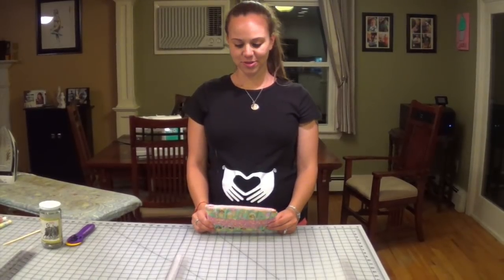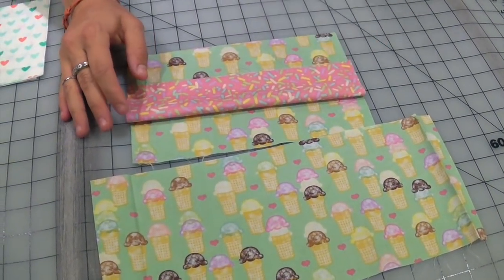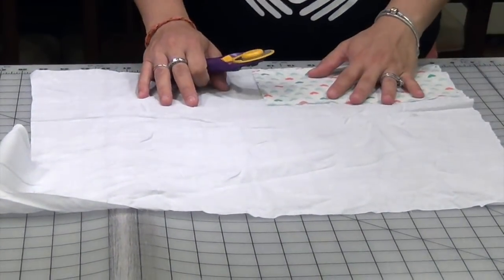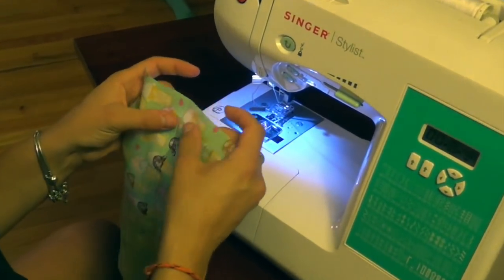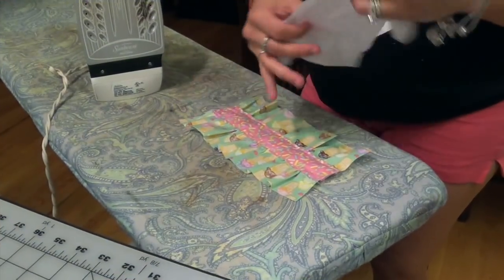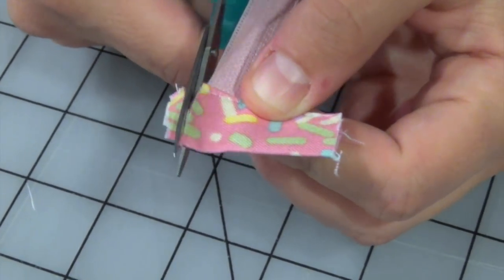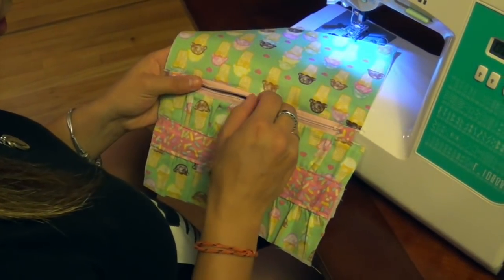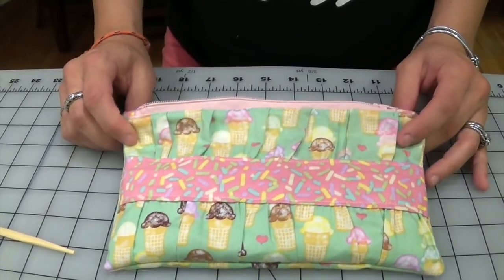How To Make A Ruffled Clutch Wallet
Make your very own custom designer Ruffled Clutch Wallet with just a few steps.  This sewing tutorial shows you how EASY it is to design your very own clutch wallet with any fabric of your choice!  The best part is that once you make your first one, you'll be a pro and can make more with ease!  The dimensions and materials list below are to be used in conjunction with the video:

Main Exterior: cut (1) 5.5″ tall x 9″ wide, and (1) 5.5″ tall x 13″ wide (this will be the gathered front)
Front Band: cut (1) piece 4″ tall x 9″ wide.
Lining: cut (2) pieces 5.5″ tall x 9″ wide
Zipper End Covers: cut (2) 1.5″ tall x 2.5″ wide
Medium weight fusible interfacing for exterior pieces of clutch: cut (2) 5.5″ tall x 9″ wide
7” zipper